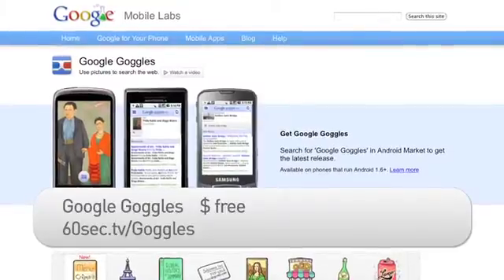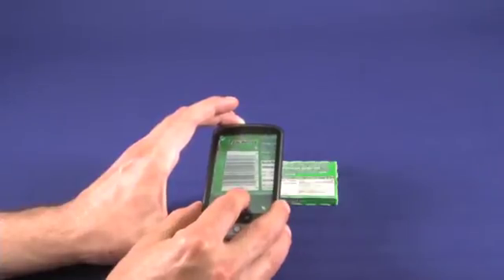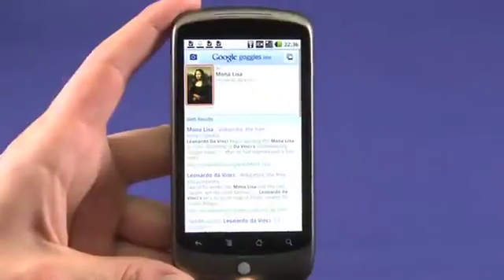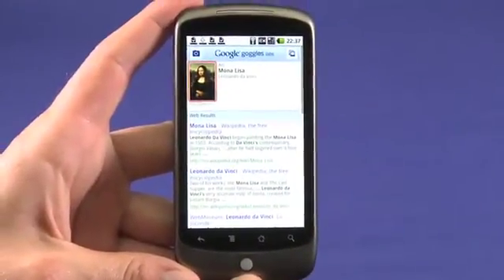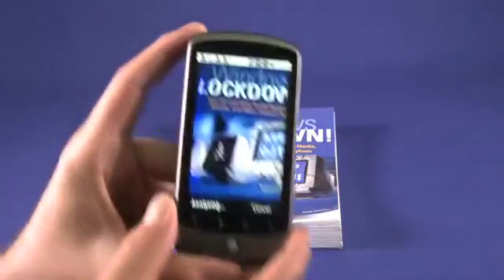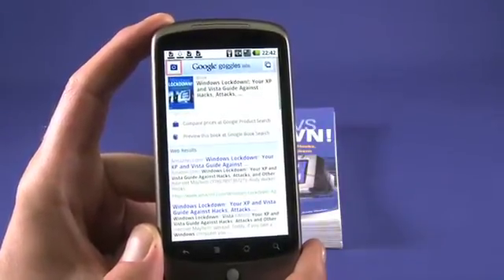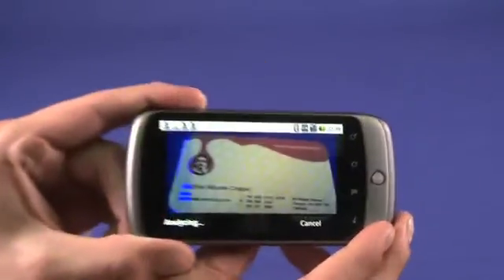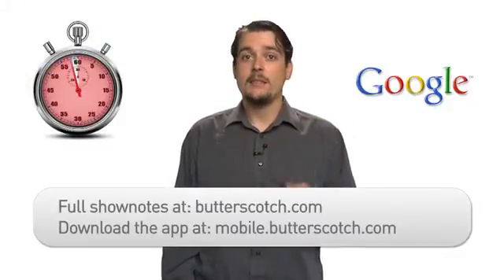Google Goggles for Android review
Google Goggles is among the most versatile applications. With Google Goggles you can use your Android's camera to scan pictures of objects and retrieve information. Use it to scan QR codes or scan bar codes & more @ butterscotch.com